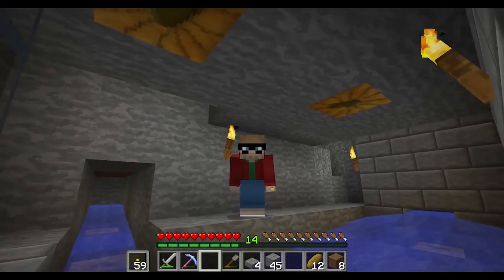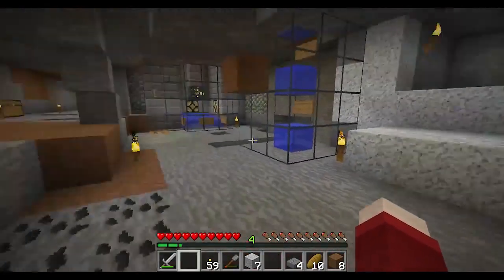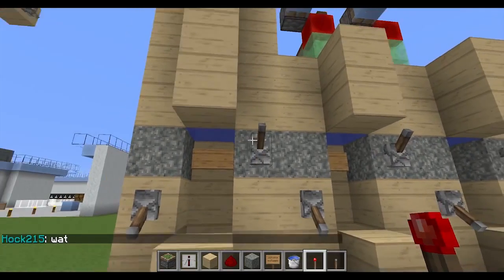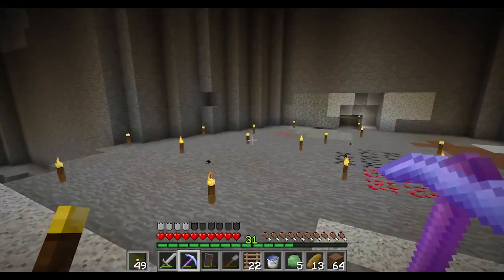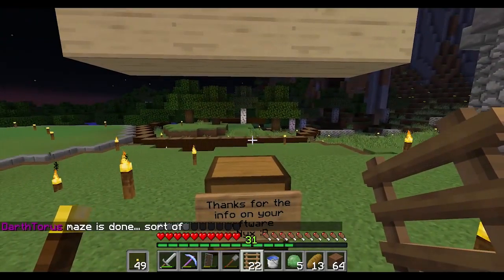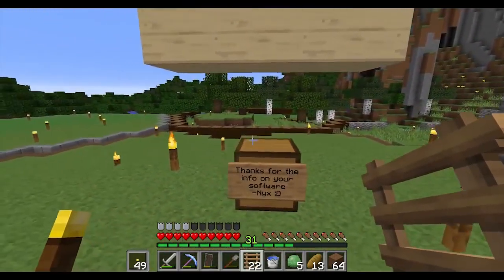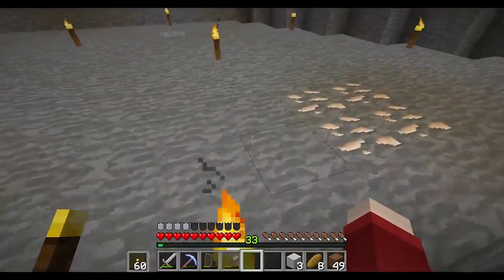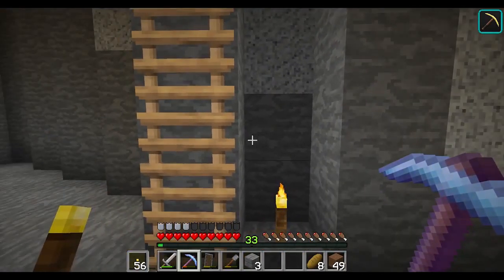Nebulous Episode 2: Zombie Spawner - SMP Minecraft